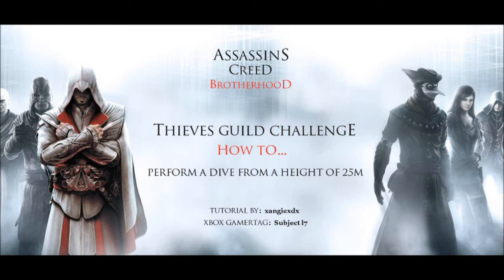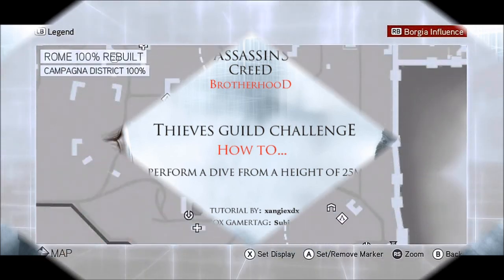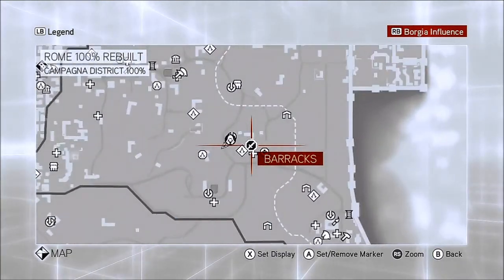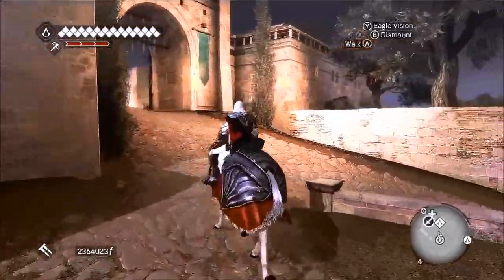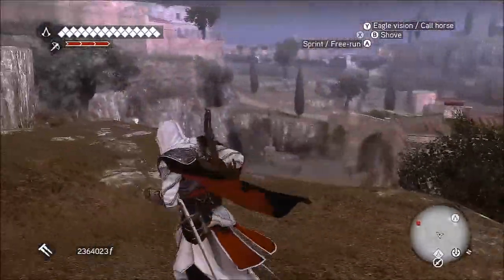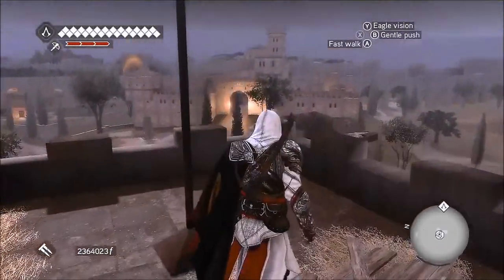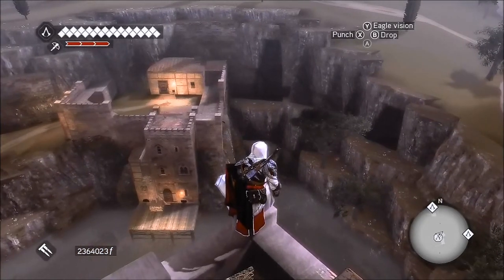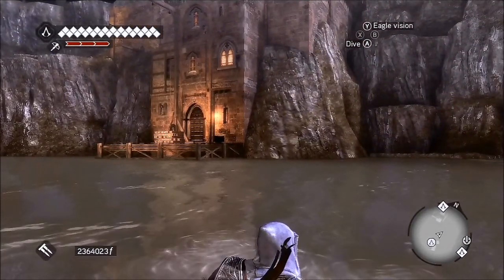AC Brotherhood - Thieves Guild Challenge - Dive From 25m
This is my first ever tutorial. I got stuck a bit on this challenge, but I've completed it now. so now I have the equipment to record, I thought it would be nice to help you guys/gals out :-)